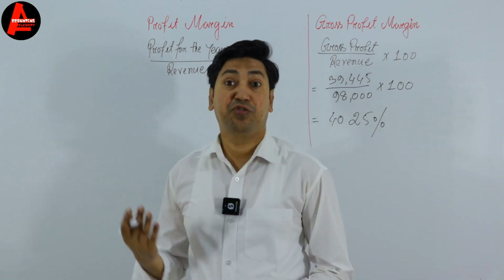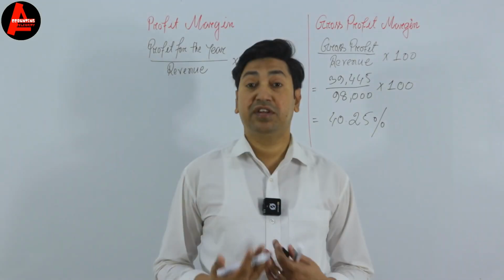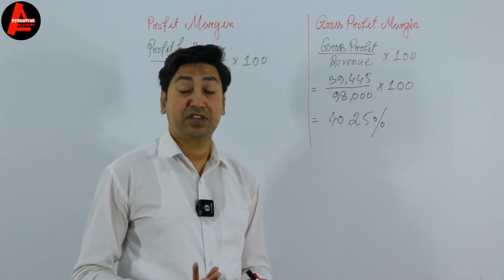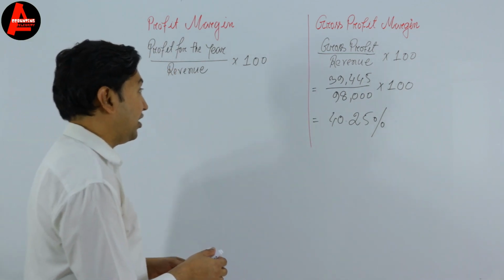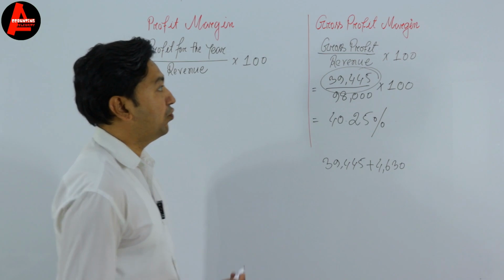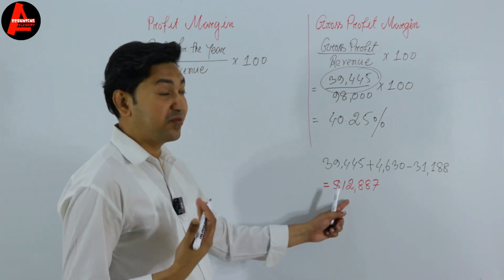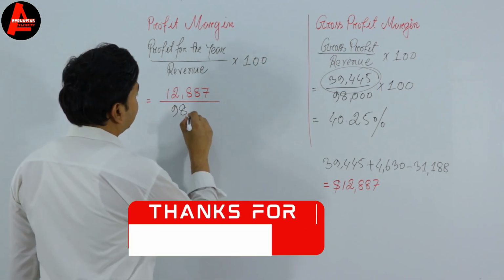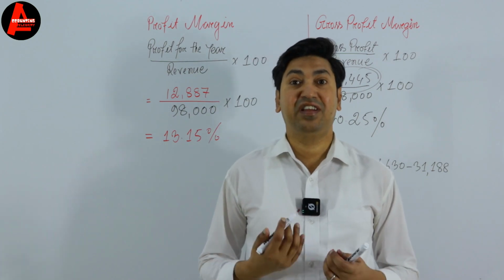NET PROFIT MARGIN Percentage-Formula and Example | Ratio Analysis-IGCSE/O Level/A Levels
Today, I'll teach you NET PROFIT MARGIN Percentage-Formula and Example. This Ratio Analysis tutorial is for IGCSE/O Level/A Levels examinees.

How to calculate net profit ratio/margin, many of you do not know. So, this profit margin on sales ratio will help you to figure out profit percentage. Formulas are very important for ratio analysis chapter that I also explained in this lesson.

►SOCIALS:
TIMESTAMPS--
00:00 | Basic
00:31 | Formula
01:11 | Question
02:45 | Net Profit